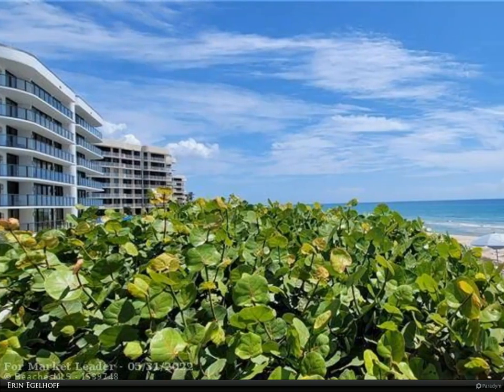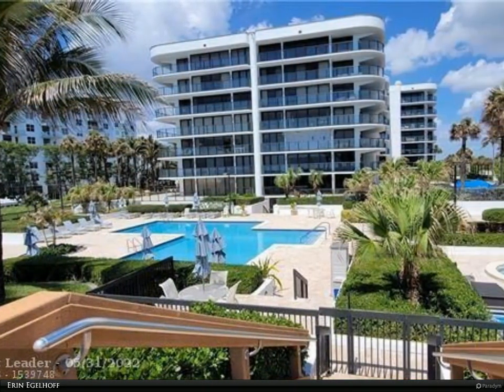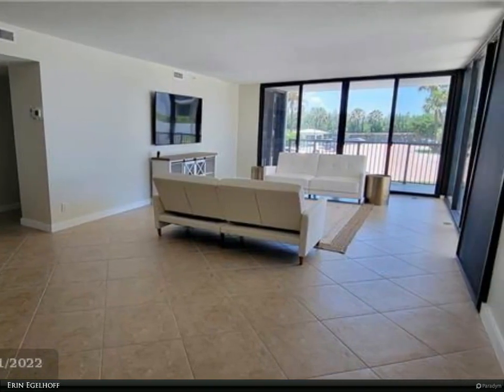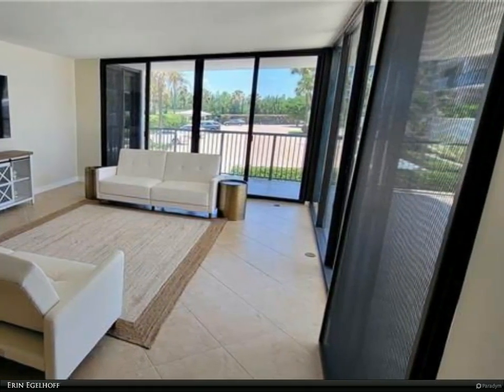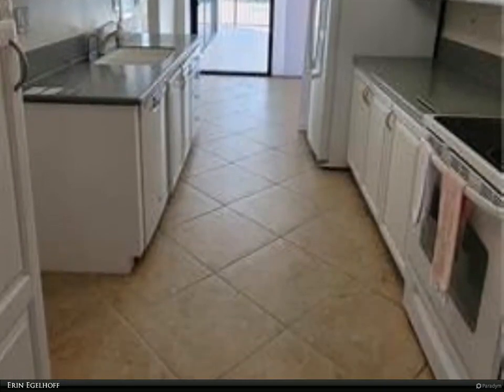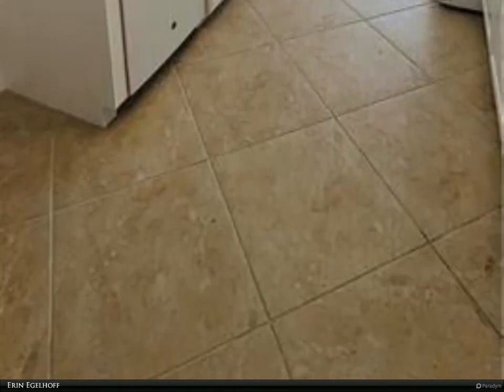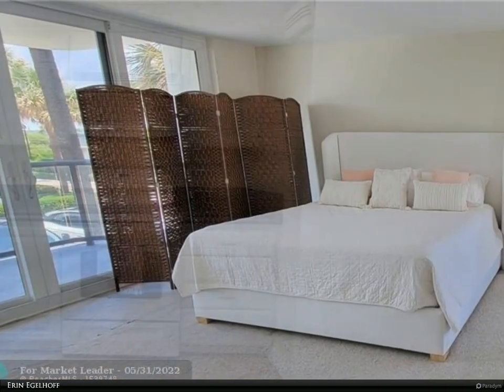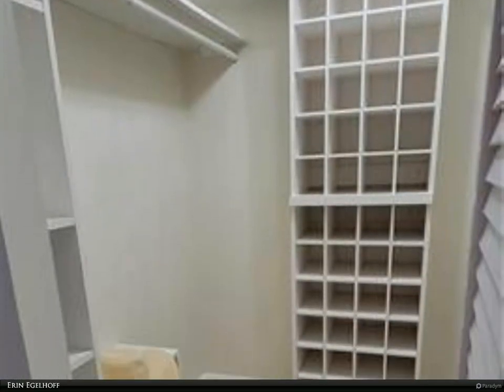Berkshire Hathaway HomeServices Florida Realty - 3440 S Ocean Boulevard 105S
Rarely available luxury oceanfront condo, available September 2022. This updated two-bedroom condo provides sunrise and sunset views from private lanais. Large impact windows bring bright natural light to fill spacious living areas and bedrooms. Expansive master suite and guest bedroom with walk around balcony. Oversized kitchen with generous storage and adjoining private laundry room. The lanai located off the living room and kitchen offers over 800 sq. ft. of space to create an outdoor oasis. Walk through the gate on your private lanai to the luxurious pool/spa and private beach. Storage unit at lobby level. Amenities include fitness area, club room, resort style pool/spa, covered entertaining space, BBQ area, private beach with chairs and umbrellas, 24-hr security and two tennis courts.

Erin Egelhoff
Berkshire Hathaway HomeServices Florida Realty